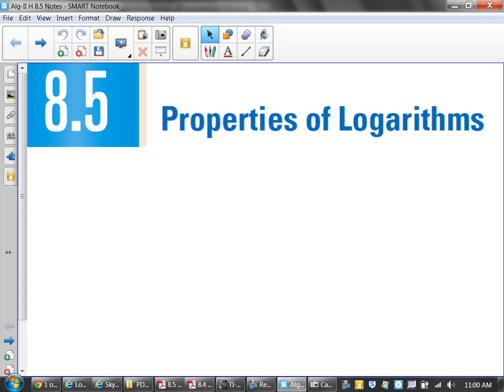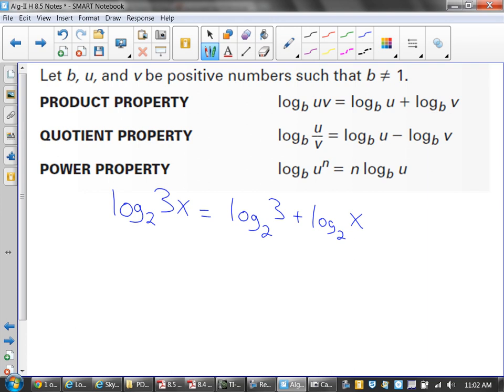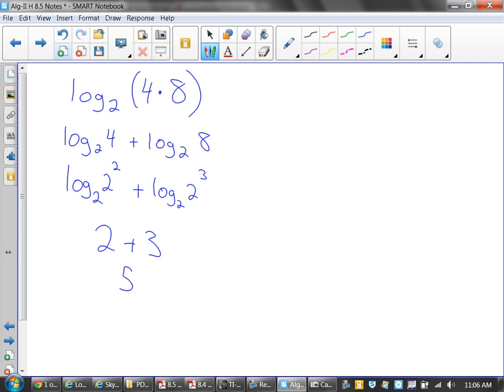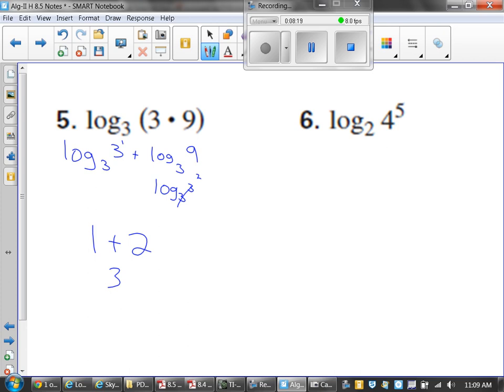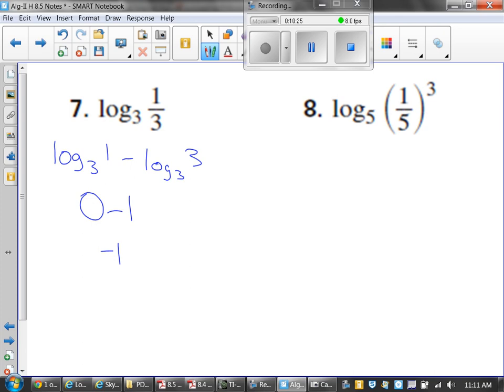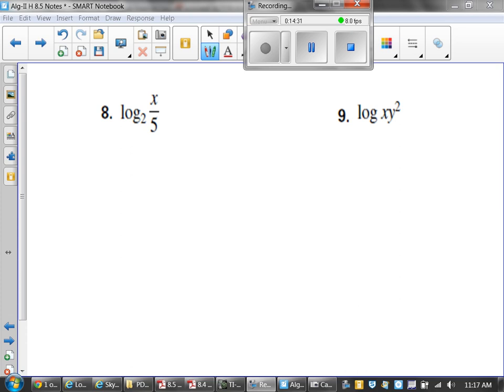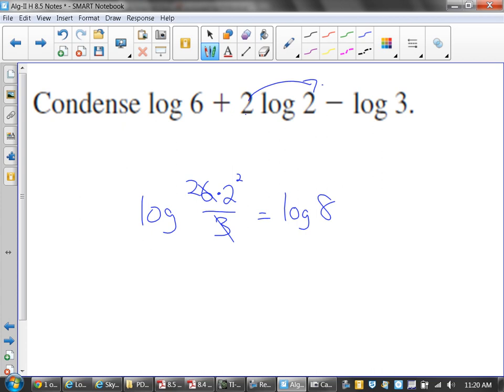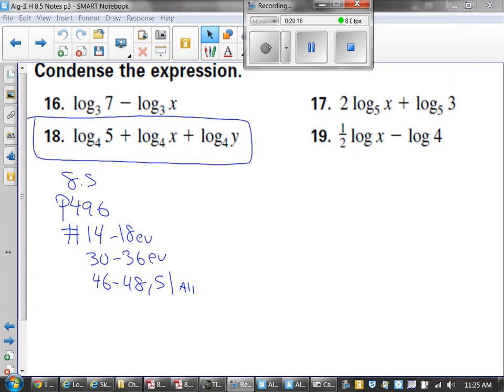February05 8 5 Notes p 6 7